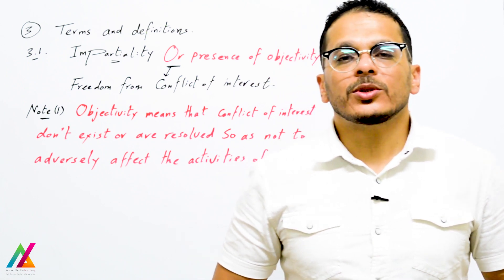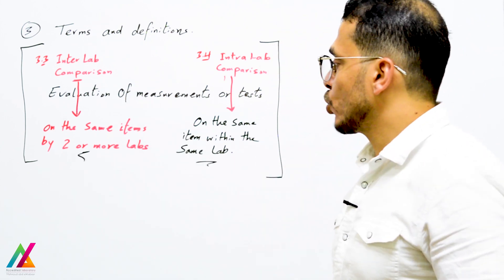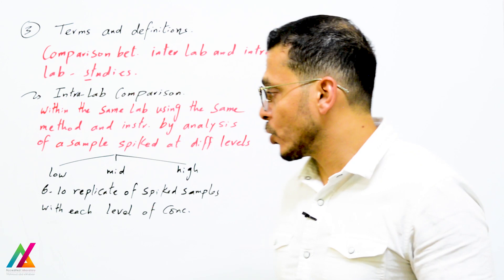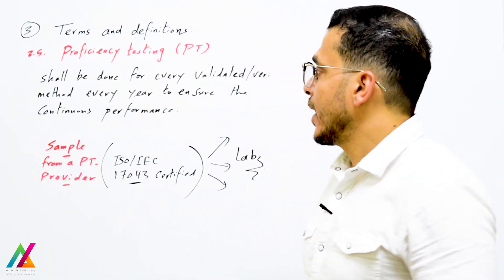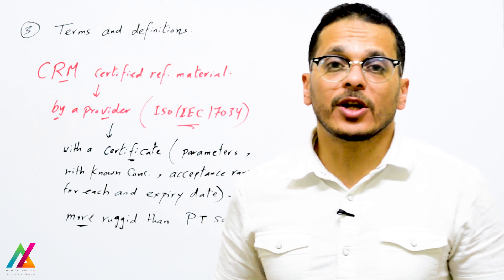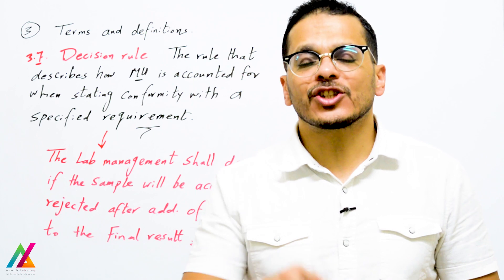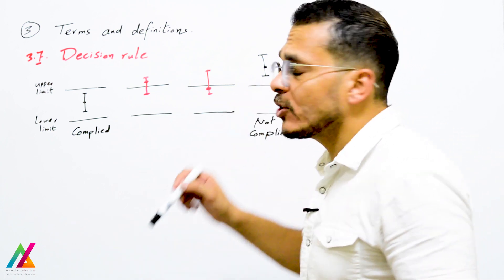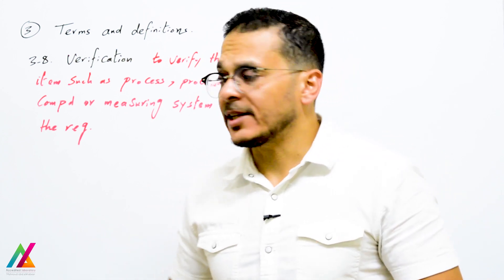3- Terms & definition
A very advanced & Informative training course on how to apply ISO/IEC 17025/2017 edition in your lab and comparing it to 2005 edition in a very simple way to be understood by all levels, please follow, share it with your friends and leave a comment